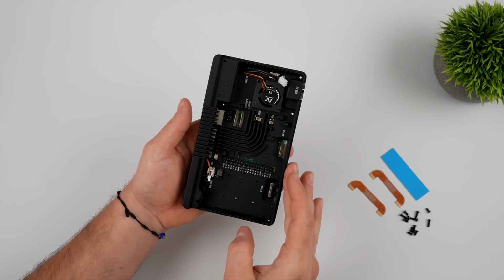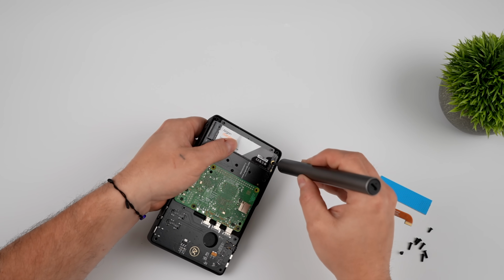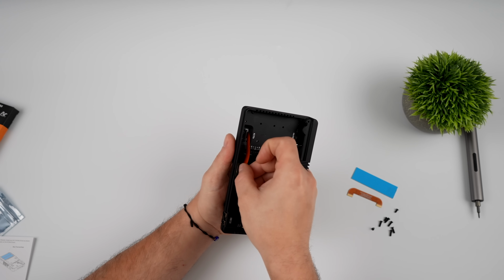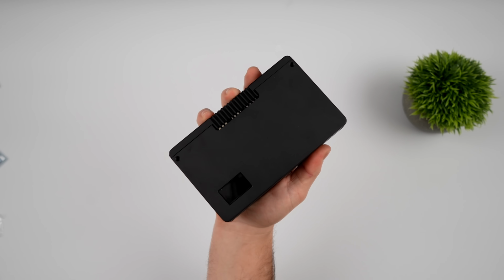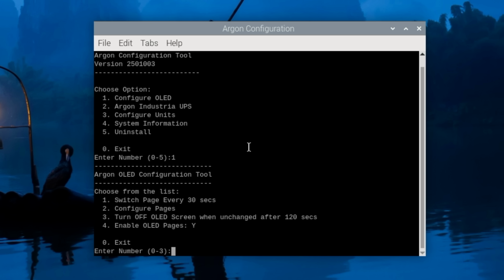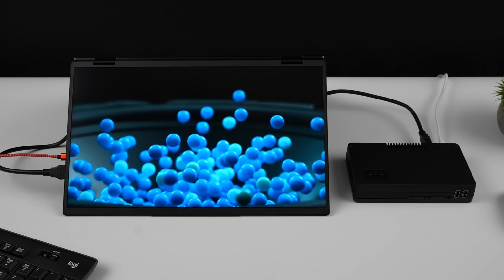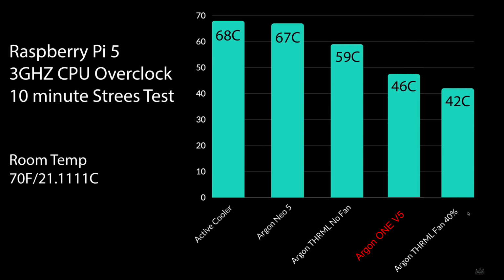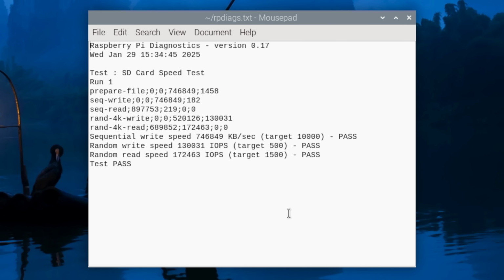Argon ONE V5 & OLED Linux Powered 16GB Raspberry Pi 5 Mini PC Setup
In this video we put together a Linux Powered arm Based Mini PC using the new 16GB Raspberry Pi 5 “ Overclocked to 3GHz” and the new Argon One V5 Case and OLED Add on.
The Argon ONE V5 case takes your Raspberry Pi 5 setup to a whole new level. Maximize the Argon ONE V5 case upgradeability with the integration of an OLED display, offering real-time system information at a glance. Keep track of your Raspberry Pi’s performance in real-time with a crisp OLED display that shows essential information such as CPU temperature, system uptime, and IP address, giving you full control over your system's status.